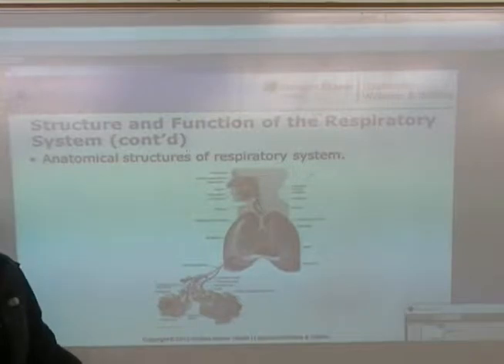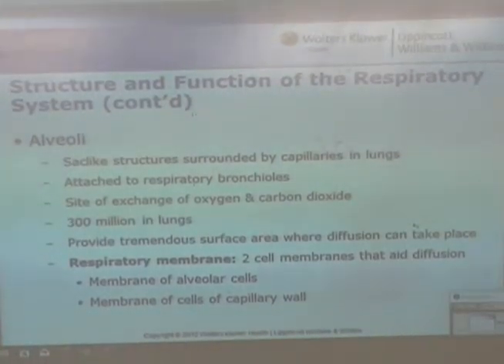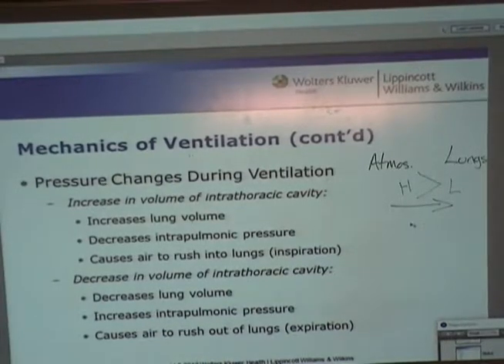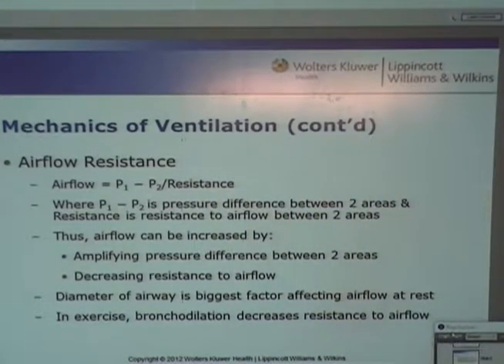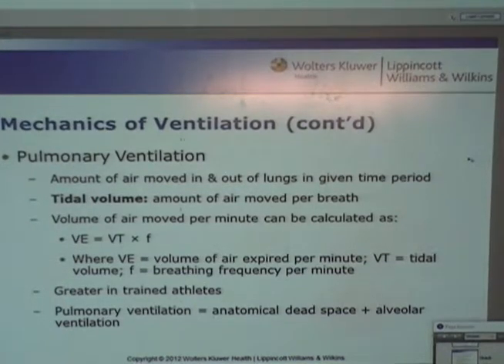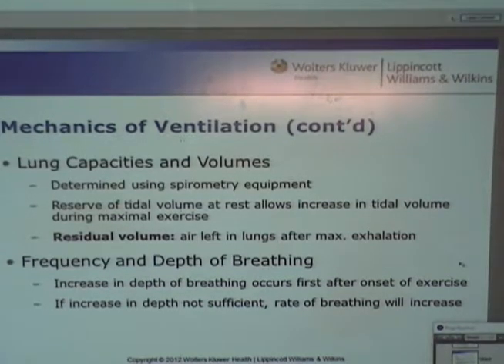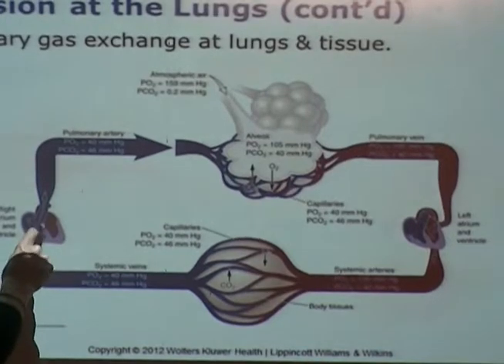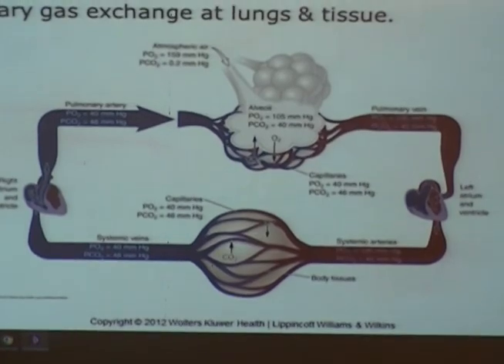HPE 313 3/18/2019